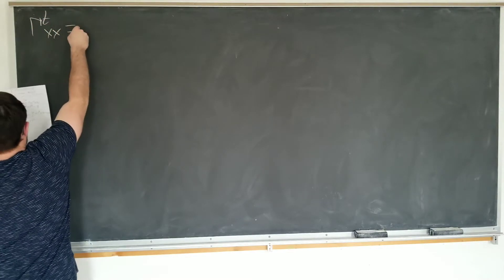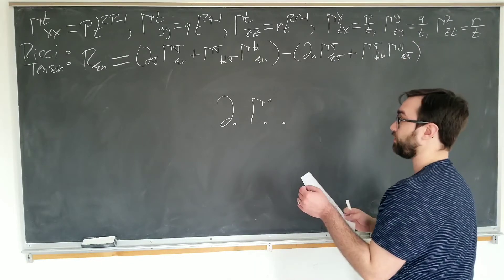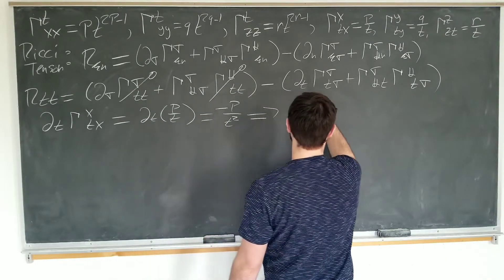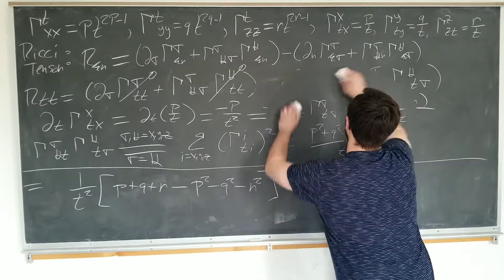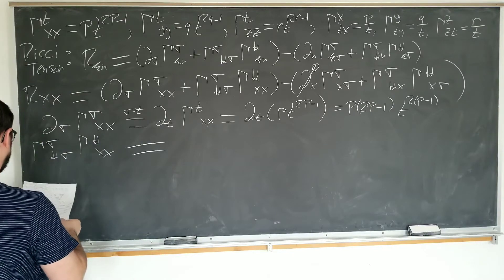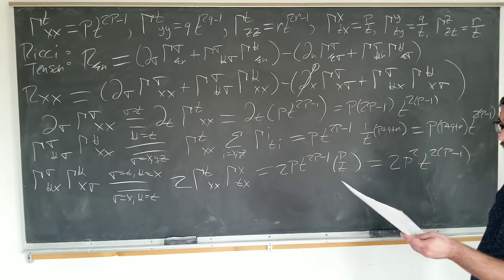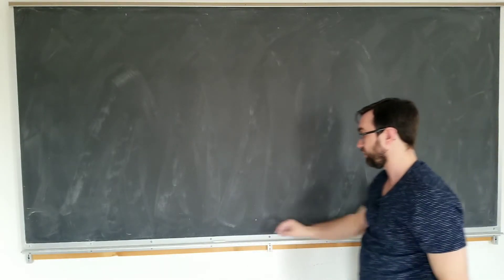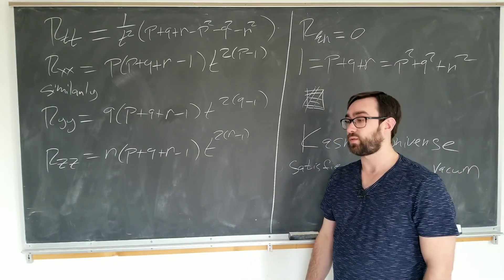Ricci Tensor for the Kasner metric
In the second and final part of this series, I use the Christoffel symbols we previously calculated to compute the Ricci tensor for the Kasner metric. I state the conditions on the ansatz coefficients in order to satisfy the Einstein Field Equations (EFE) in a vacuum.

This concludes the solution to Zee VI.2.1.